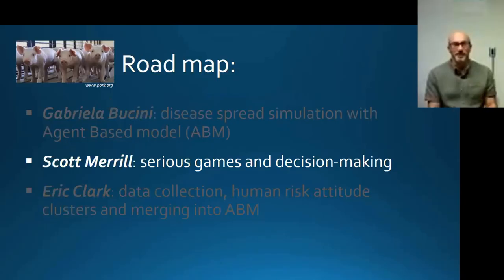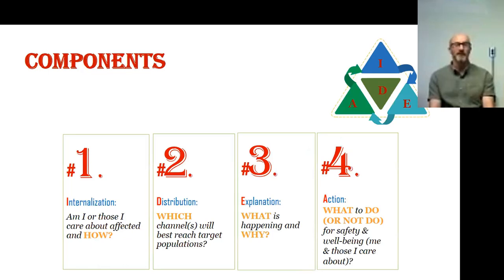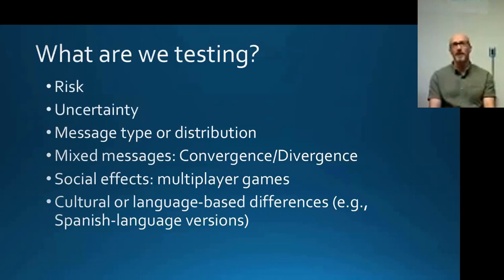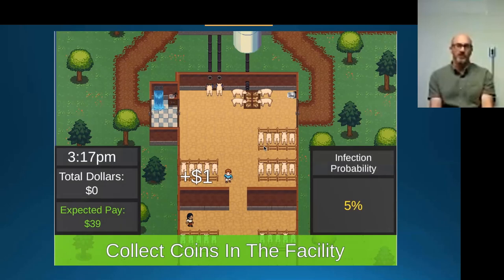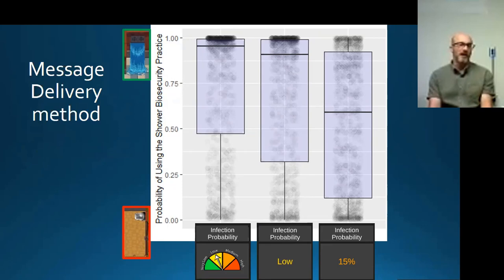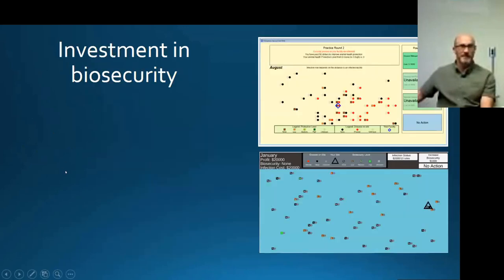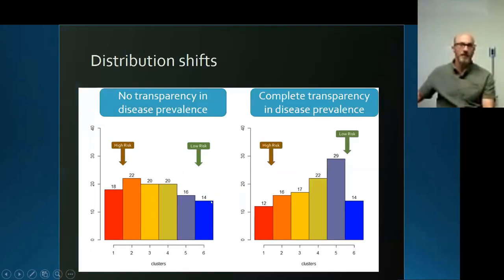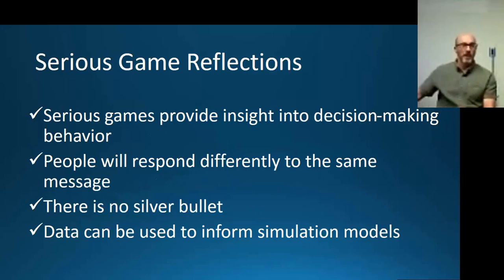Serious games and decision-making